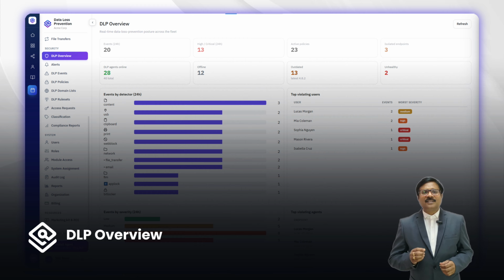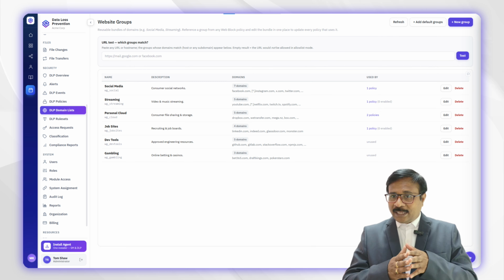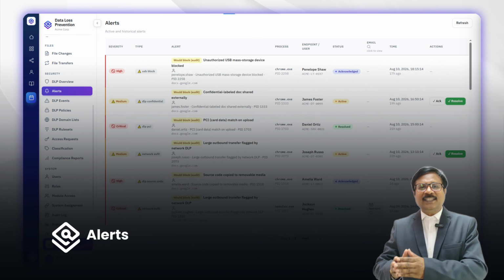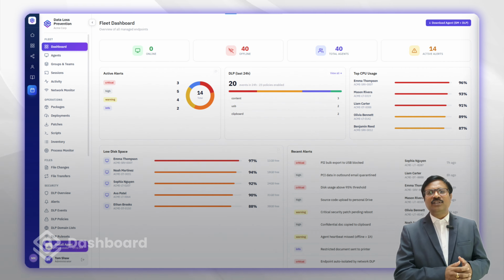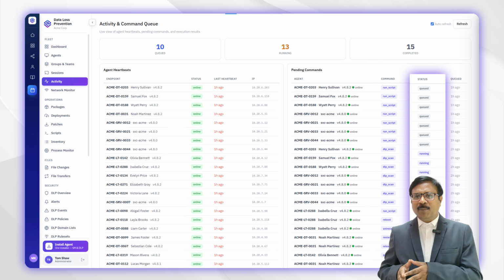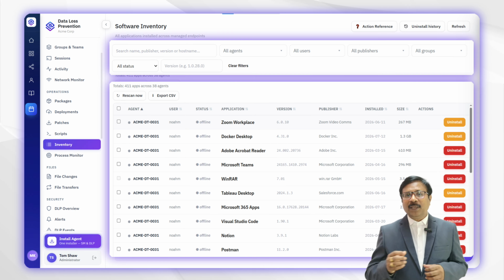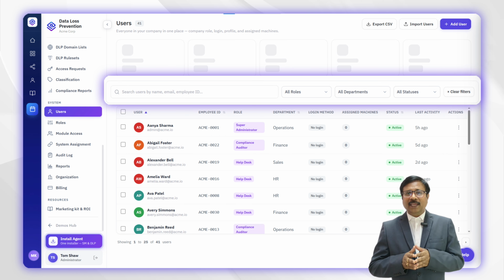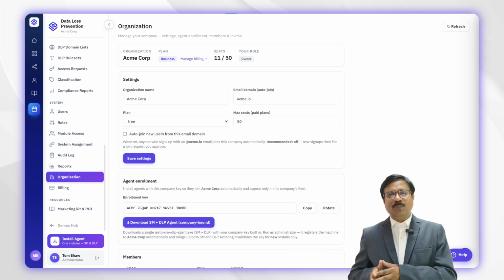Data Loss Prevention (DLP) Software Demo: Time Champ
As your organization grows across laptops, desktops, and servers, it gets easy to lose track of what software is installed, which patches are missing, and where sensitive data is actually going. That means blind spots in security — and hours of manual work every time something needs to be reviewed or proven to an auditor.

In this demo, we walk through Time Champ's Data Loss Prevention (DLP) platform — built to manage every endpoint, deploy and patch software, monitor sensitive data, and prove compliance, all from one place.

WHAT YOU'LL LEARN IN THIS DEMO:
✔ How the DLP Overview shows events, severity, active policies & endpoint health in real time
✔ How to build DLP Policies by detector (USB, clipboard, print, file integrity, BitLocker, app/web lock)
✔ How Domain Lists group websites for reusable, one-click policy updates
✔ How Classification Labels define your data sensitivity tiers (Public → Restricted → PII/PCI/Source Code)
✔ How DLP Events logs every violation in real time — with isolate & CSV export options
✔ How Alerts gives your security team a prioritized queue instead of raw logs
✔ How Access Requests lets employees request exceptions when a policy blocks something they need
✔ How Compliance Reports generates audit-ready evidence for PCI-DSS, HIPAA, GDPR & ISO 27001 in one click
✔ How the fleet Dashboard rolls up agents, alerts, CPU usage & disk space into one view
✔ How Agents, Groups & Teams, and Sessions give you full visibility and remote control
✔ How Packages, Deployments, Patches & Scripts manage software across your entire fleet
✔ How File Changes and File Transfers give you real-time file-integrity monitoring
✔ How Users, Roles, Module Access & Audit Log manage who can see and do what
✔ How Reports and Organization settings round out full administrative control

⏱ TIMESTAMPS:
00:00 Introduction — Closing the blind spots in endpoint security & compliance
00:38 DLP Overview — Events, severity, active policies & endpoint health
01:14 DLP Policies — Define violations by detector, scope & severity
01:48 DLP Domain Lists — Reusable website groups for web-block policies
02:16 Classification — Data sensitivity labels from Public to PII/PCI
02:44 DLP Events — Real-time violation feed with isolate & export
03:16 Alerts — A prioritized queue for your security team
03:48 Access Requests — Employee exception requests, reviewed in one click
04:20 Compliance Reports — Audit-ready evidence for PCI-DSS, HIPAA, GDPR & ISO 27001
04:56 Dashboard — Fleet-wide agent, alert & resource overview
05:24 Agents — Full inventory of every enrolled endpoint
05:48 Groups & Teams — Organize devices for targeted deployment
06:10 Sessions — Real-time remote control of logged-in users
06:36 Activity — Live agent heartbeats & command queue
06:58 Packages — Your approved software deployment catalog
07:22 Deployments — Track every software rollout
07:44 Patches — Review and approve Windows & third-party patches
08:06 Scripts — Manage and execute scripts across endpoints
08:30 Inventory — Every installed application, fleet-wide
08:52 Process Monitor — Real-time CPU, memory & disk visibility
09:14 File Changes — Real-time file-integrity monitoring
09:40 File Transfers — Track every file sync job across your org
10:06 Users — Manage every user account
10:24 Roles — Define access by role
10:44 Module Access — Control which tools each role can see
11:04 System Assignment — Assign and track endpoint ownership
11:24 Audit Log — Every administrative action, logged
11:44 Reports — Devices, users, compliance & activity in one view
12:04 Organization — Company settings, seats & member management
12:24 Closing — Respond faster, stay current, walk into every audit with confidence

IT admins, security & compliance teams, and business owners who need full visibility and control over every endpoint — without juggling separate tools for patching, monitoring, and audit reporting.

ABOUT TIMECHAMP:
TimeChamp is a workforce productivity platform built to help organizations manage endpoint security, time, attendance, and performance in one place — with real-time analytics and audit-ready reporting.

💬 Have a question about a specific feature? Drop it in the comments — we read and reply to every one.